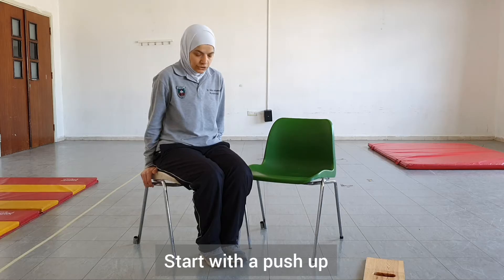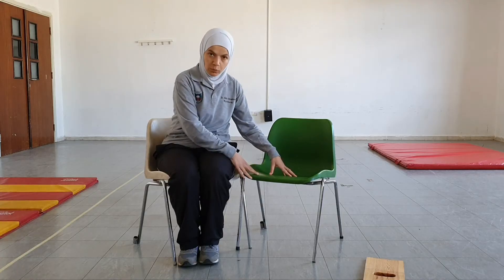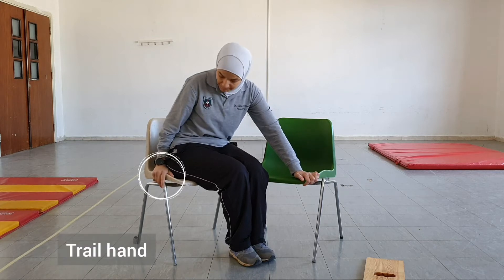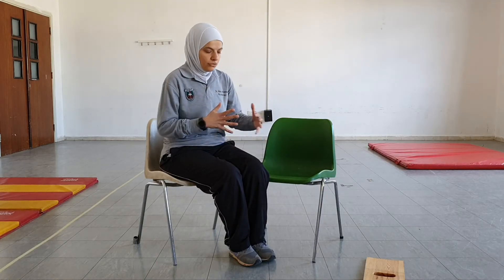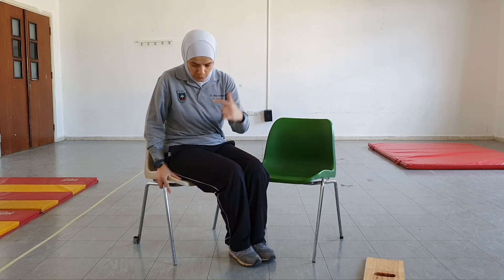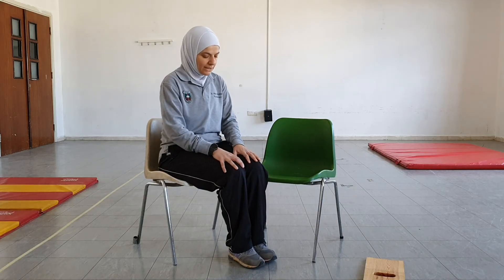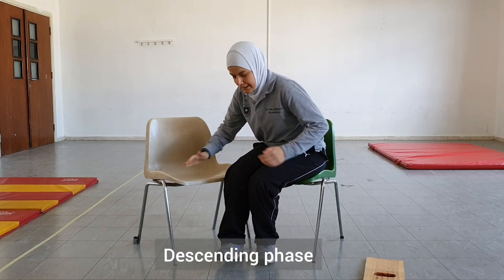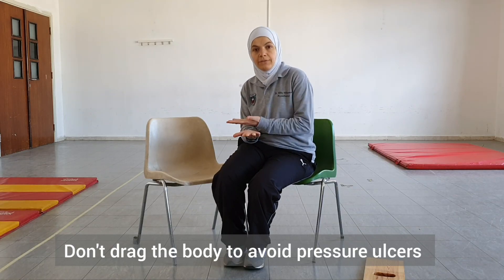Steps of Sit-Pivot Transfer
This playlist shows how we train patients to perform transfers. By transfer we mean the ability to move between 2 different surfaces, for example from the wheelchair to the bed and vice versa. This is an important skill for patients who will use the wheelchair as their primary means of mobility. They will need to do transfers several times a day to get on/off the bed, toilet seat, car, sofa, etc. It is very important to gradually progress this training from easy to more advanced transfers.
In this video, we will demonstrate the steps to transfer between two surfaces of the same height.